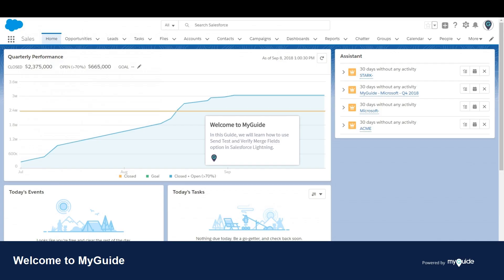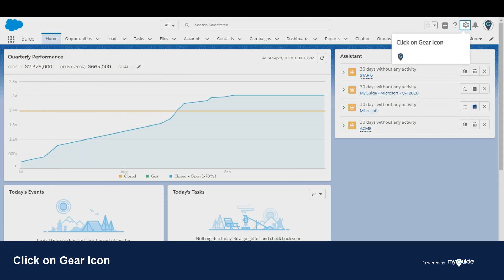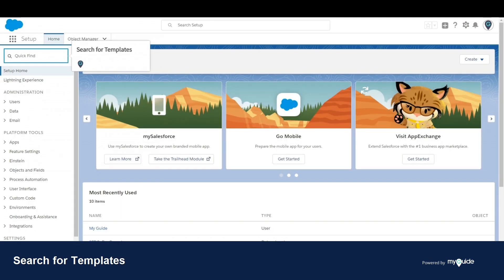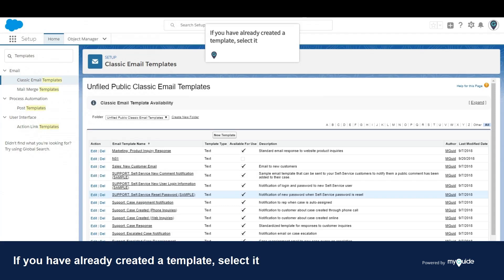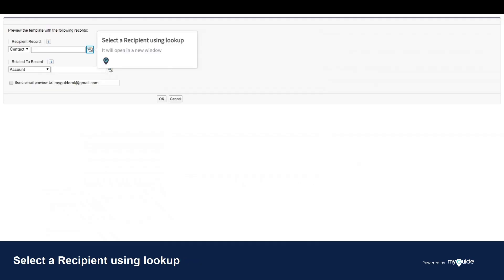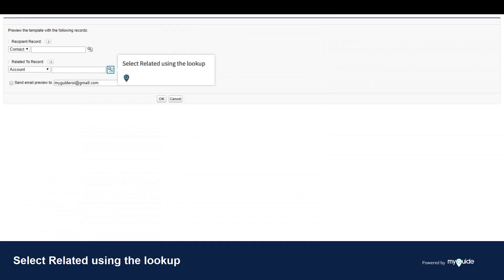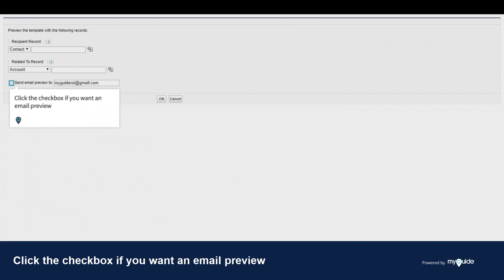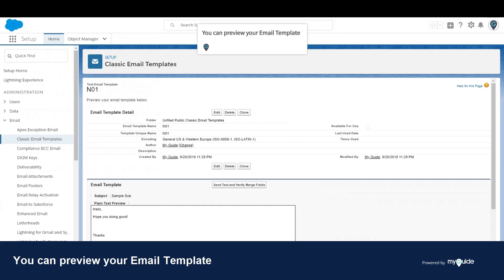How to use Send Test and Verify Merge Fields Option in Salesforce Lightning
1. Welcome to MyGuide
In this Guide, we will learn how to use Send Test and Verify Merge Fields option in Salesforce Lightning.

2. Click on Gear Icon

3. Click on Setup

4. Search for Templates

5. Click on Email Templates

6. If you have already created a template, select it

7. Click on Send Test and Verify Merge Fields
It will open in a new window

8. Select a Recipient using lookup

9. Select Related using the lookup

10. Click the checkbox if you want an email preview

11. Click on  OK

12. You can preview your Email Template